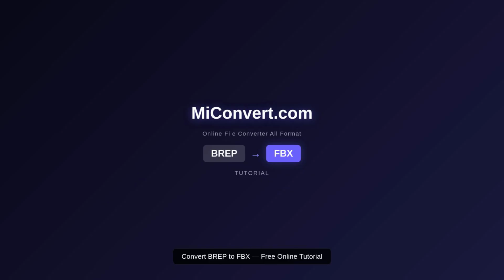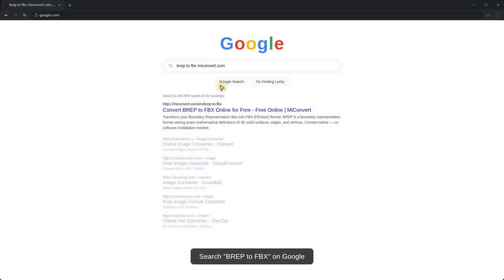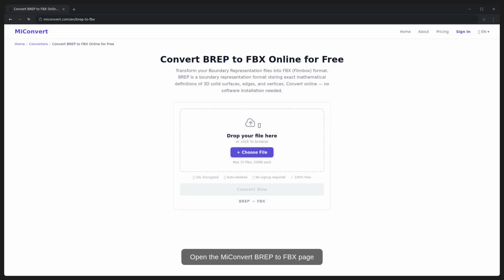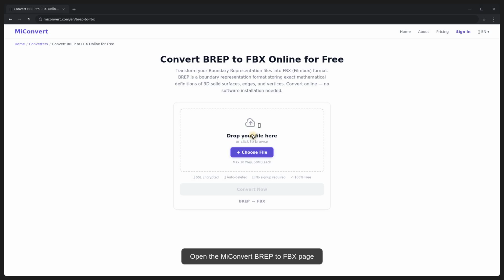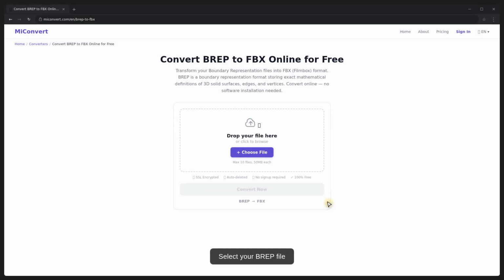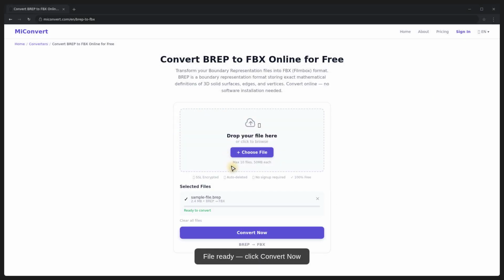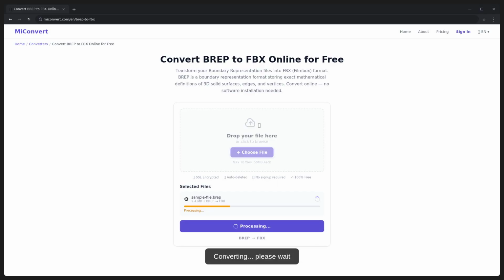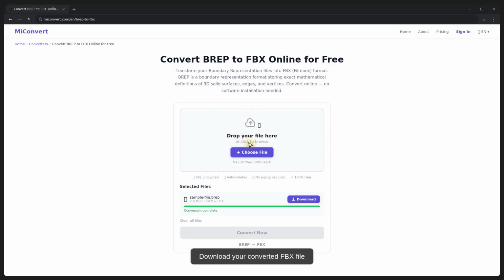How to Turn BREP File into FBX Keeping 100% Crisp Quality (Free)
Changing a BREP file to FBX has never been easier! Watch this detailed guide on how to do it completely free right in your web browser.

⏳ Video segments:
0:00 - Introduction
0:06 - Searching for the MiConvert tool
0:14 - BREP to FBX conversion interface
0:20 - How to put the BREP file onto the web
0:28 - Quick convert click
0:35 - Waiting for a few seconds...
0:41 - Finished and downloading the FBX file
0:48 - Subscribe to support the channel